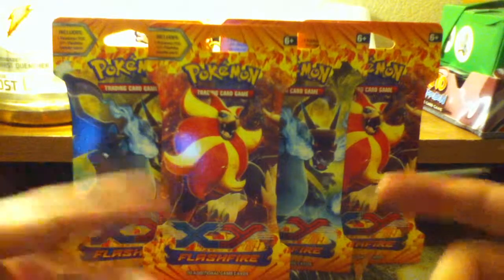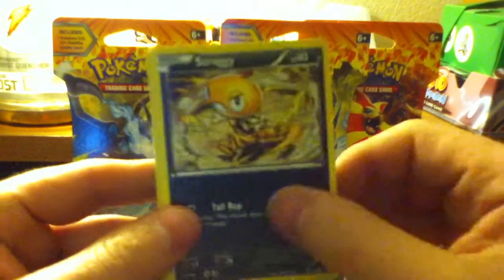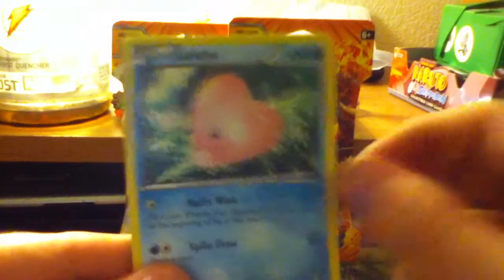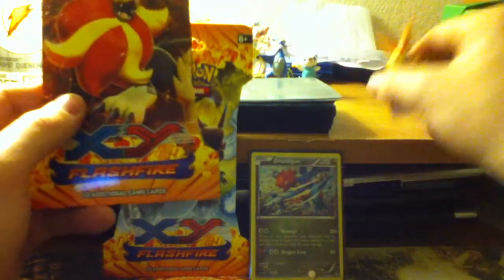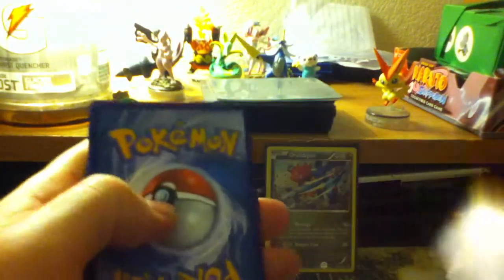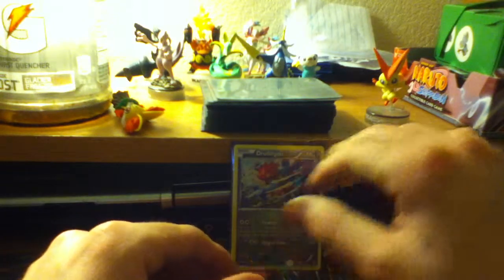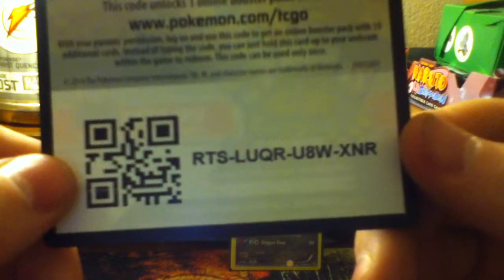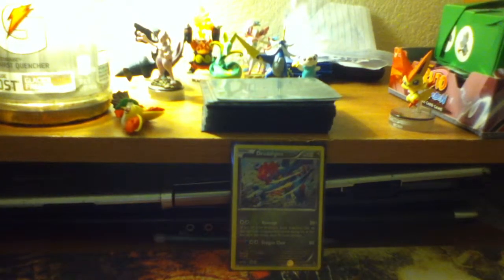4 Flashfire Pack Openings (Free Online Packs)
Time to give to all who watch my channel. First 4 people or 1 lucky person will get some free packs online :)